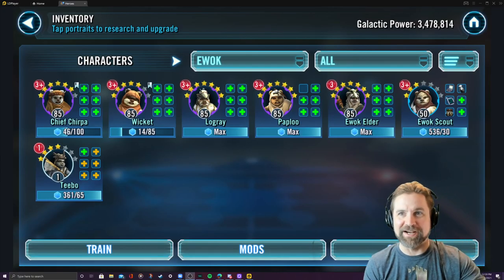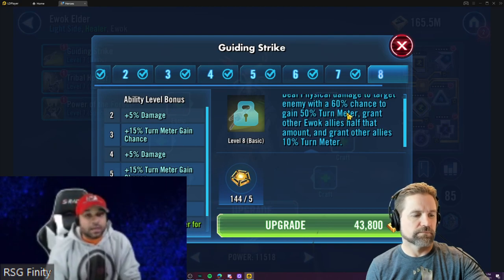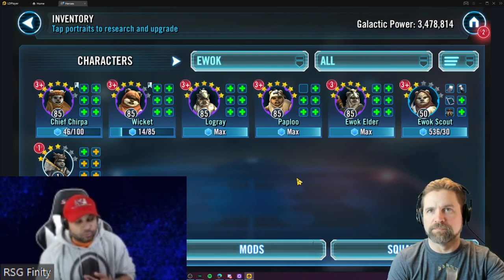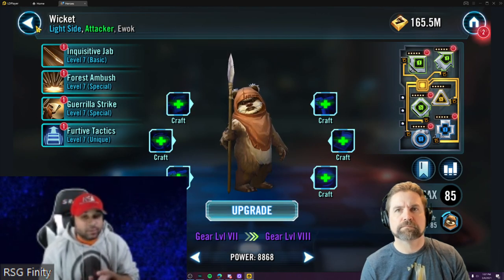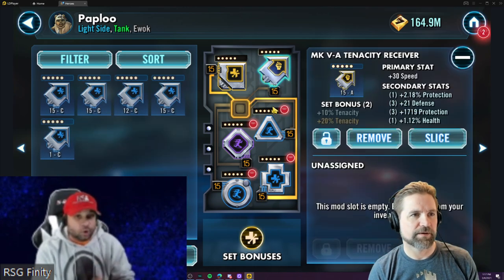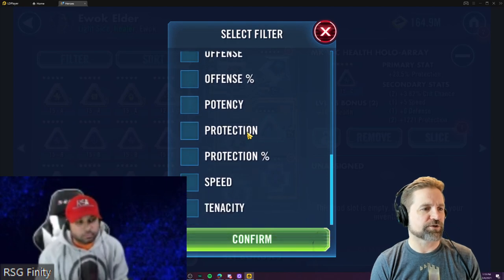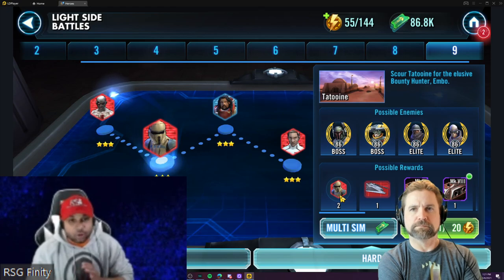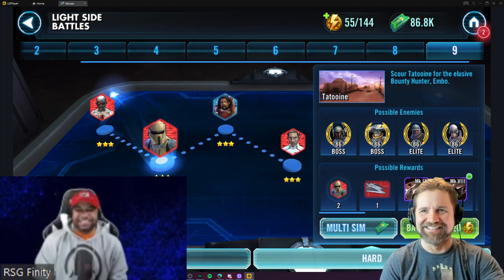How to Mod Ewoks, with RSGFinity! Don't neglect those Murder Bears in Star Wars Galaxy of Heroes!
Nobody knows ALL the kits, so I bring in people who specialize in certain characters, teams or factions!

Welcome to the home of the GAC Master!
Youtube we teach and learn together on youtube.
The REAL fun and the insane laughs and GAC streams are on Twitch.
Great information and great helpful people in our discord.

Thanks for visiting Fort Mort! We hope to have you join the Battalion where we learn together and teach strategy to succeed in SWGOH! The Battalion is one team strong!

All music from Youtube studio.